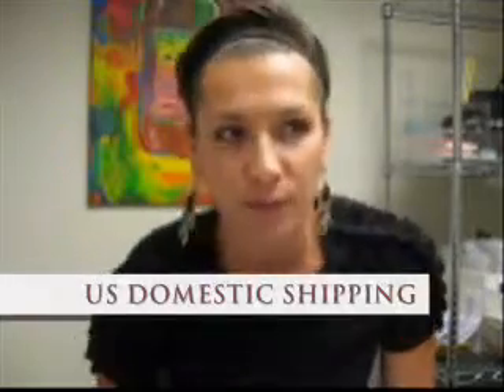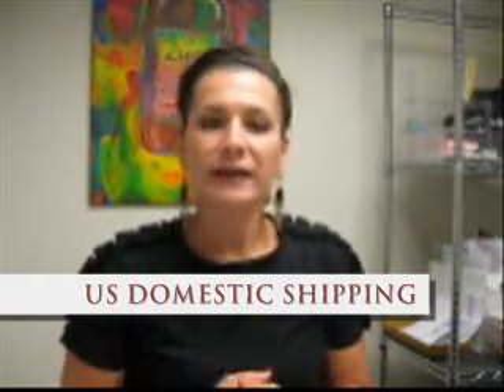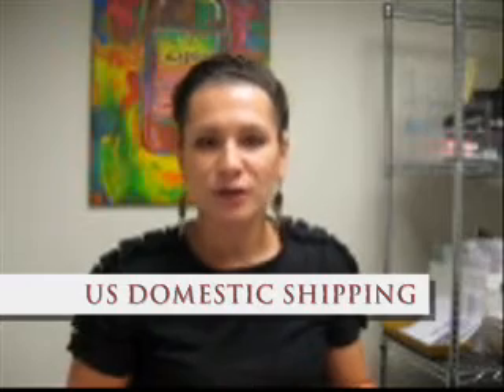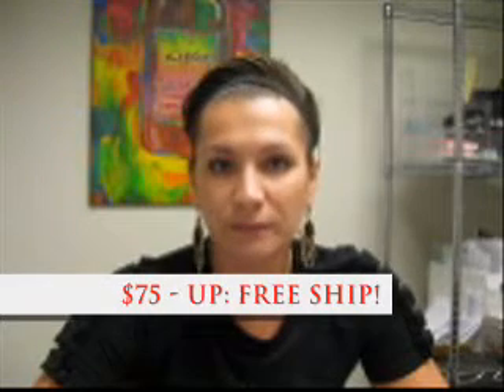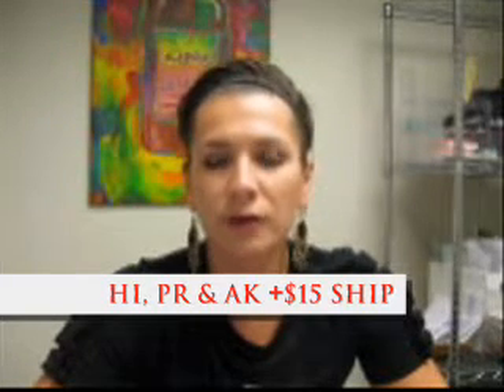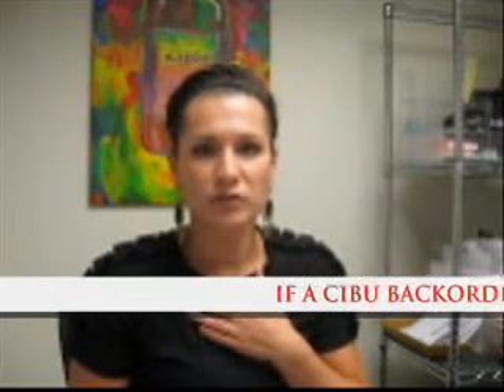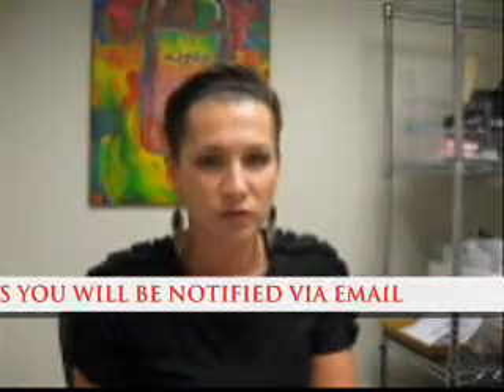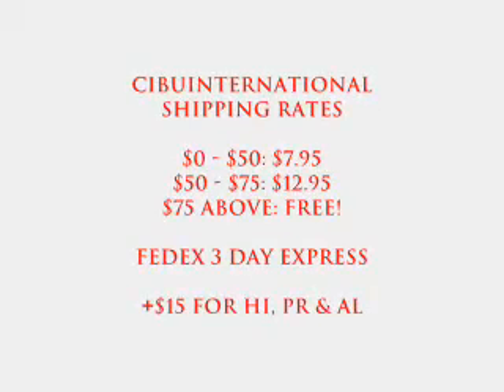CIBU C*LOG: US Shipping Policies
Cibu International Shipping Info